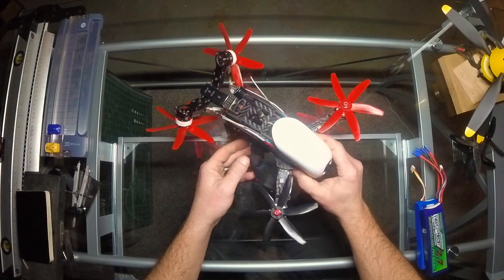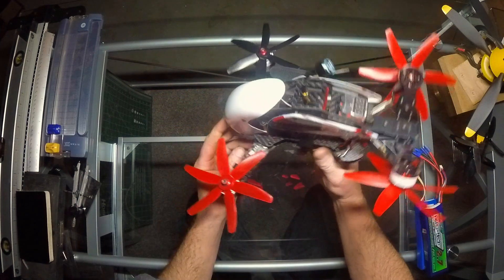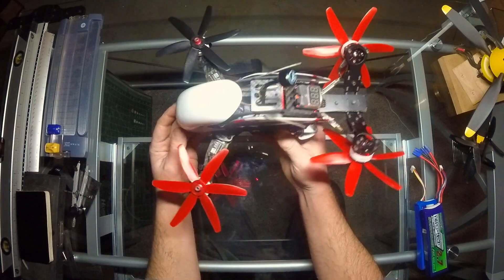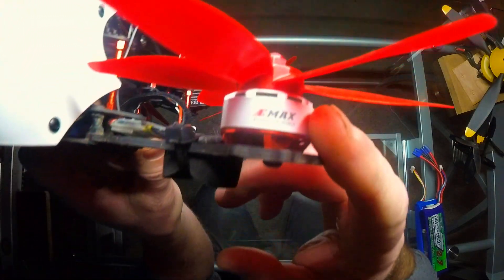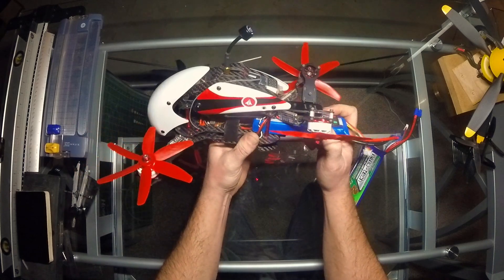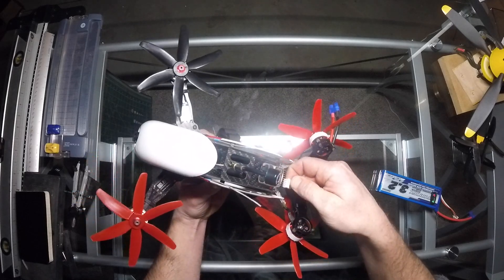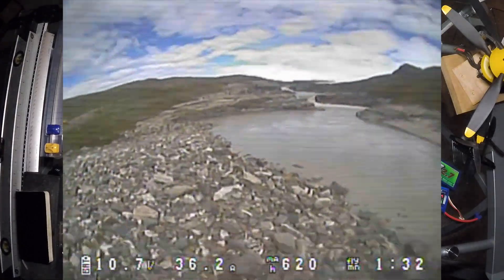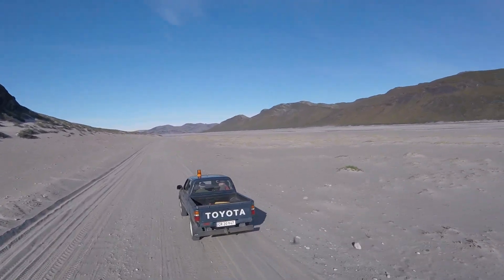Y Tail Quadcopter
The top rated comment on my mini buggy build was about the drone pilot, so I thought I would share that build...

I know it's probably a v-tail, but since it is above the forward center of lift, I call it a y-tail.

This is a custom Y-Tail Quadcopter kit bashed from a Robocat 280 frame. It has been a while since I made it so I'm sorry all of the specific details aren't in the video.  I'll get the full list together when I find my 2.5mm hex driver.

For the quadcopter guys; YES, the PID's were really really hard to tune and adding the GoPro makes it sound like it's not tuned well.